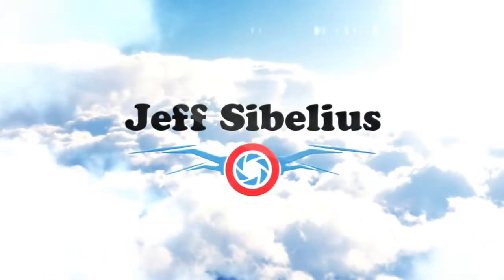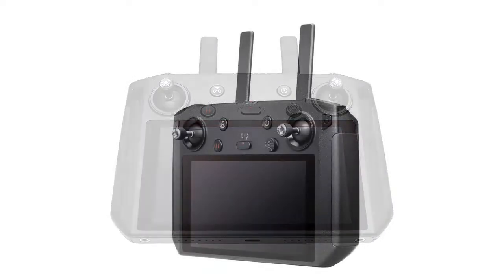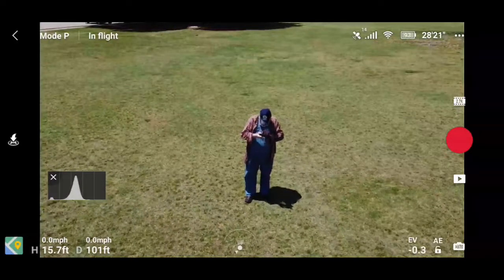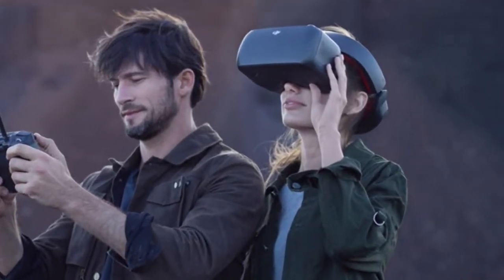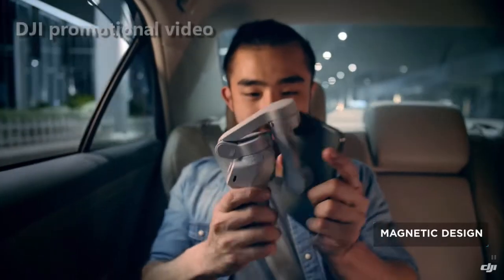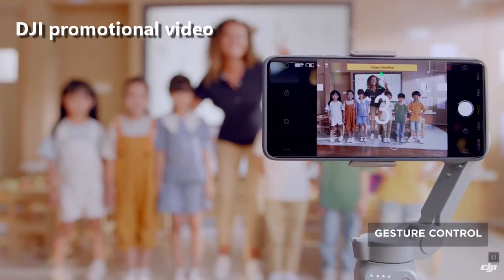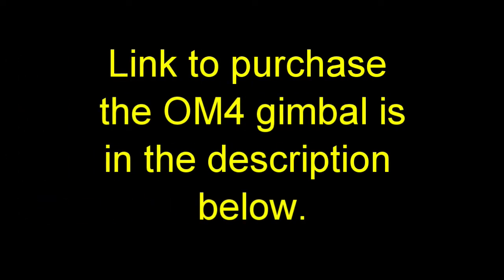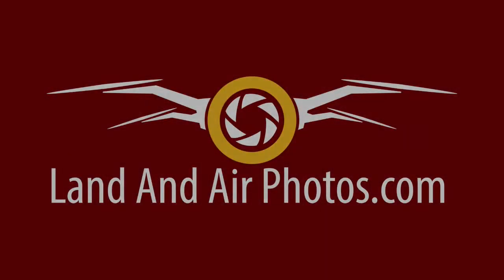Drone News: Mavic Air 2 Supports DJI Smart Controller / DJI Releases OM4 Gimbal For Smart Phones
Air 2S Drone

Mavic Air 2 Drone / Mavic Air 2 Fly More Combo

Mini 2 Drone / Mini 2 Fly More Combo

Mavic Mini Drone / Mavic Mini Fly More Combo

Mavic 2 Pro / Zoom Drone, Fly More Combo or Mavic 2 / Smart Controller Combo

DJI Smart Controller

DJI FPV Drone

DJI OM4 Smart Phone Gimbal

DJI Osmo Pocket 2 Camera

Need drone accessories? Check out the ULTIMATE catalog of drone accessories.

DJI has released an update to the Smart Controller so that it now works with the Mavic Air 2. Also DJI has released a new product, the OM4 (Osmo Mobile 4) Gimbal for smart phones. Learn more about these developments.

Drone News: DJI Smart Controller for Mavic Air 2  / DJI Releases OM4 Gimbal For Smart Phones